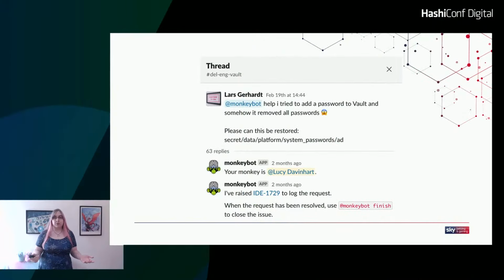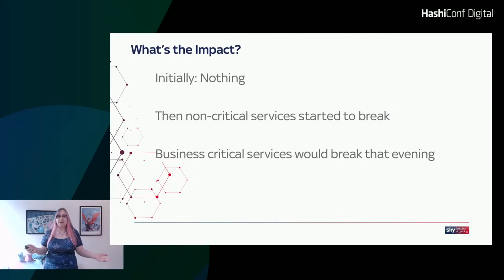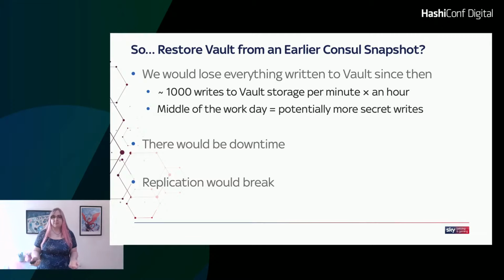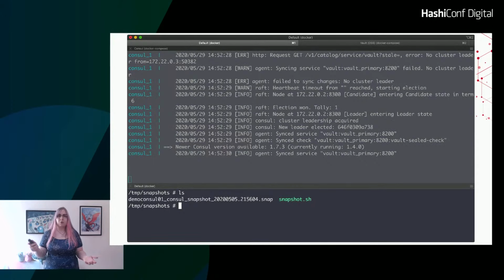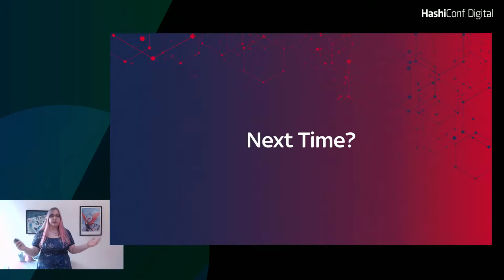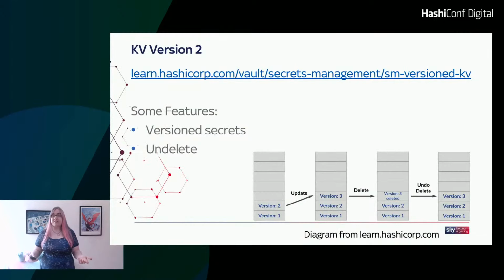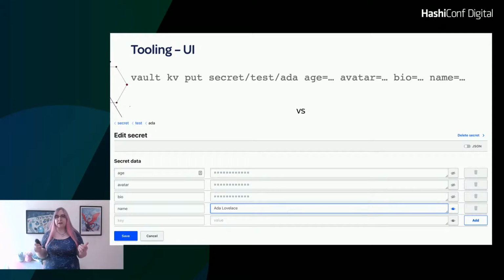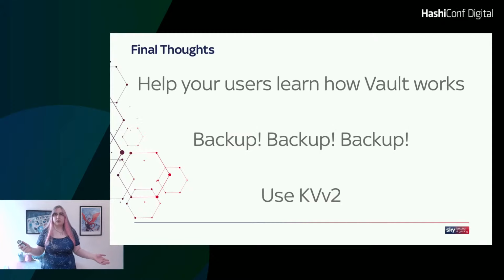Oh No! I Deleted My Vault Secret!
We have been using Vault for several years, so we have a mixture of older KVv1 and newer KVv2 secrets. In this talk, I will explain how our architecture and backup strategy meant we could recover the unrecoverable, without breaking Production Vault. I will talk about how we would do it better, if we ever needed to do it again. And I’ll give advice so you can learn from our mistakes, and hopefully avoid getting into various situations in the first place.

Speaker: Lucy Davinhart -